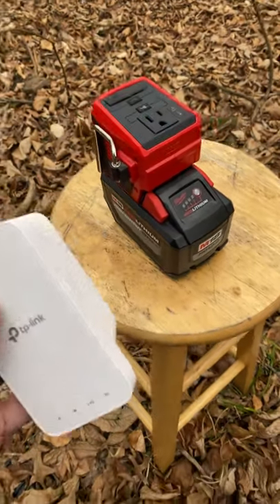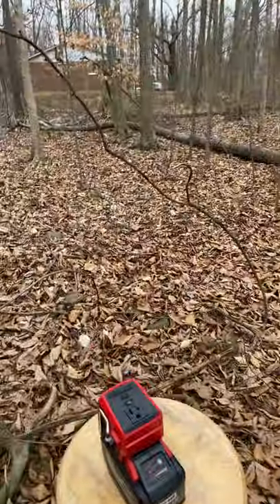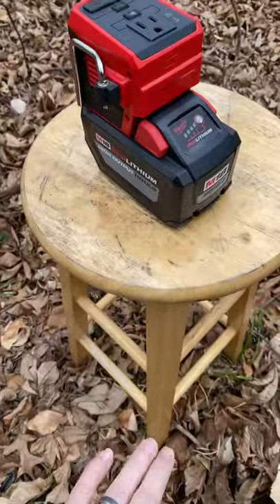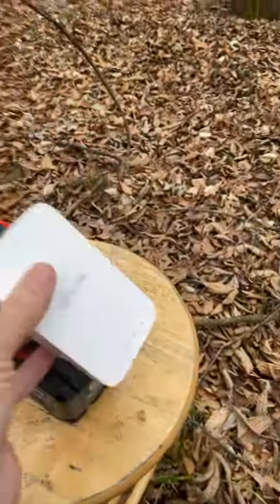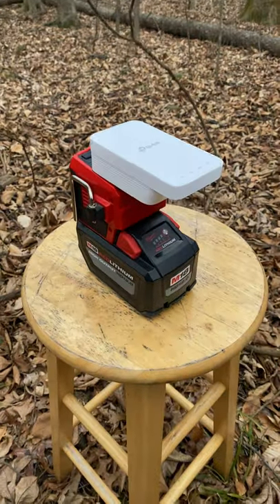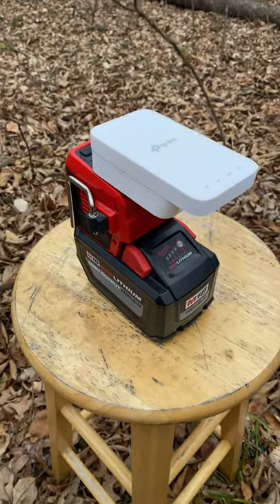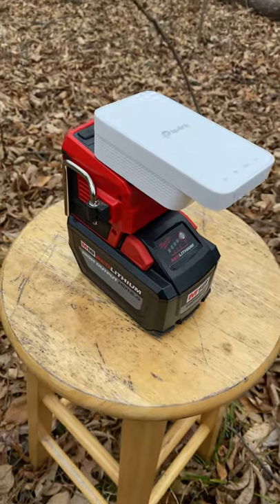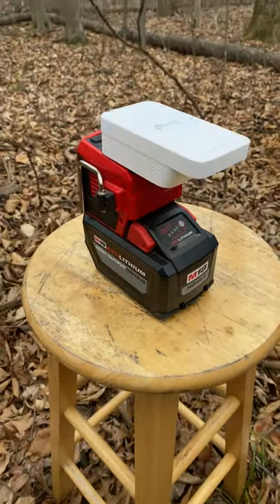POWER TOOL SHORT: Sharing my WIFI with my neighbors using a Milwaukee M18 TOP-OFF and a 12Ah battery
This was not something I was expecting to use the @MilwaukeeTool  TOP-OFF for, but it works really well! Using an M18 12AH battery and the Milwaukee TOP-OFF, I plugged in a wifi extender, and I'm able to share my internet with my neighbor for the entire day!

What unusual things do you use the TOP-OFF for?